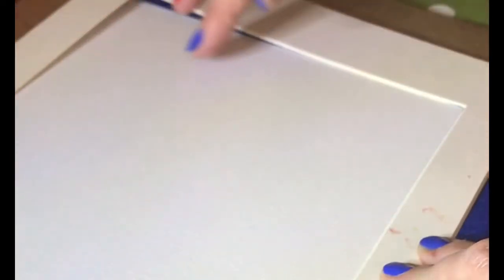Easy Watercolour Tutorial Ep 1 - Home Sweet Home